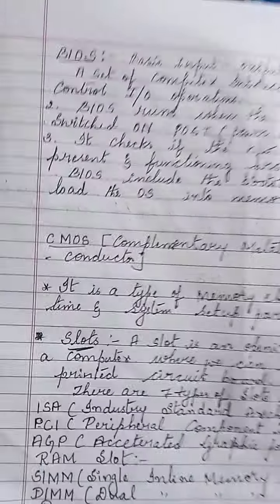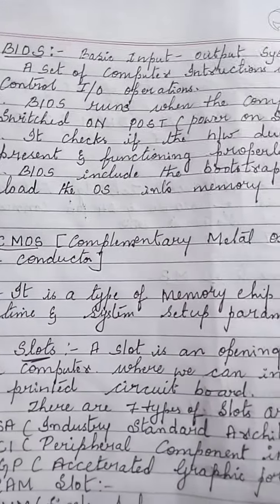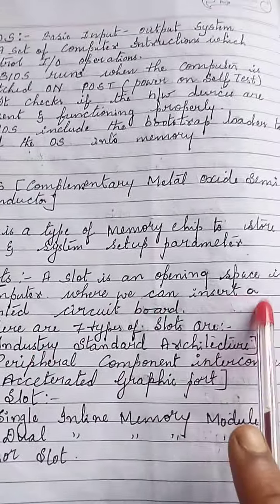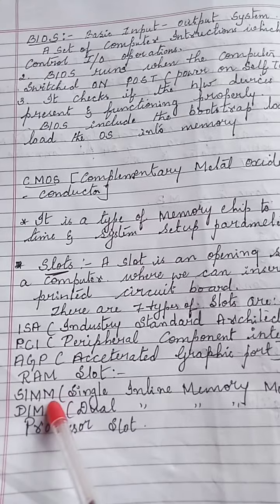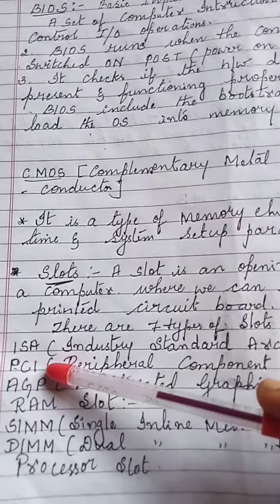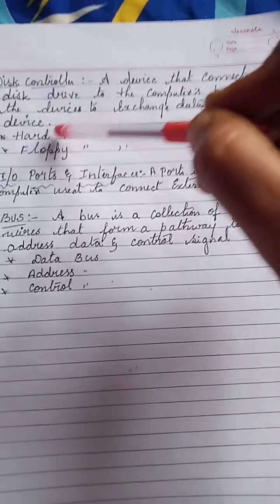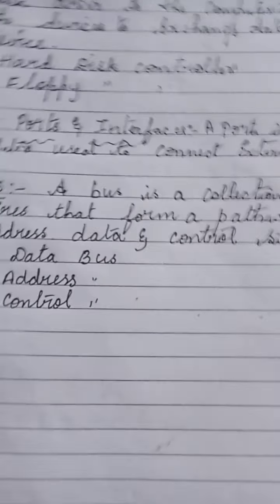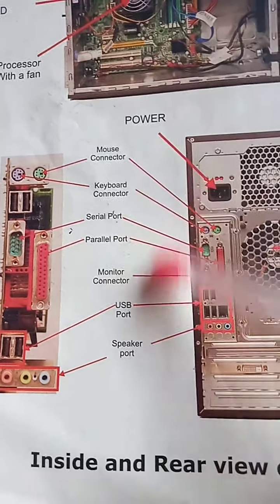2nd pu typical configuration of computer system components of MB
Deepthi